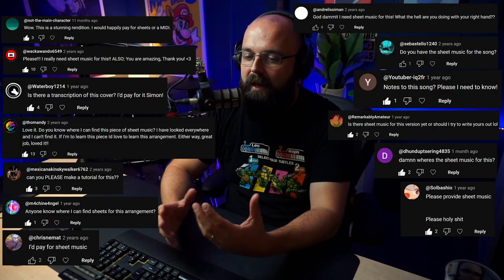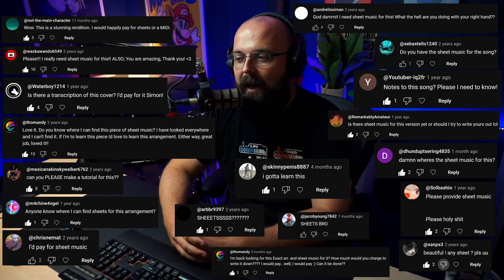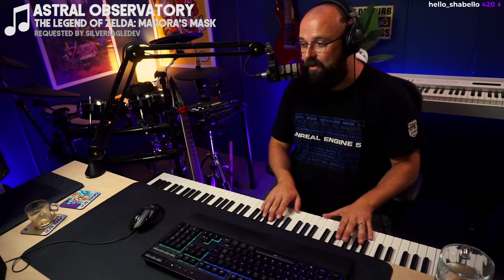How to Play Astral Observatory from Zelda: Majora's Mask on Piano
After getting tons of comments asking for sheet music, this is the next best thing! Please enjoy this video breaking down how I play my piano arrangement of Astral Observatory from The Legend of Zelda: Majora's Mask.

Wanna hang out and request live video game piano covers? I stream every Monday and Thursday on Twitch, head over and request some tracks!